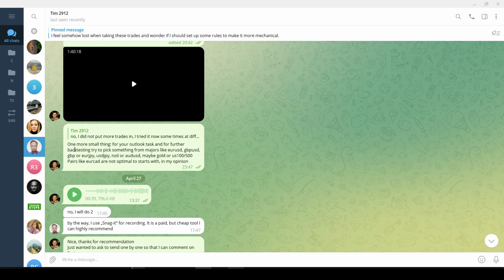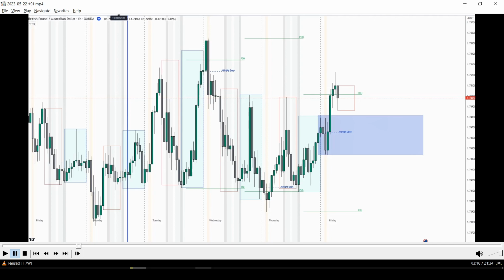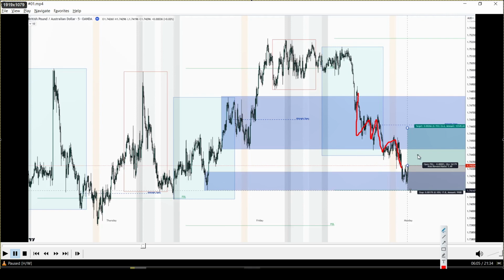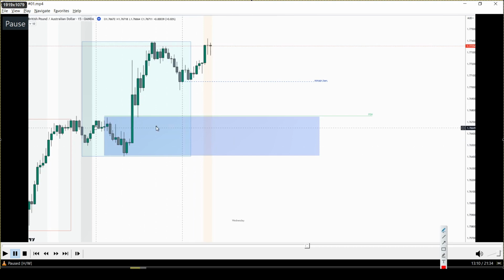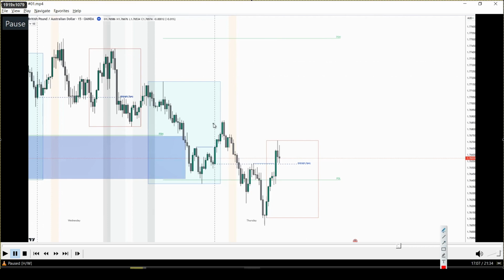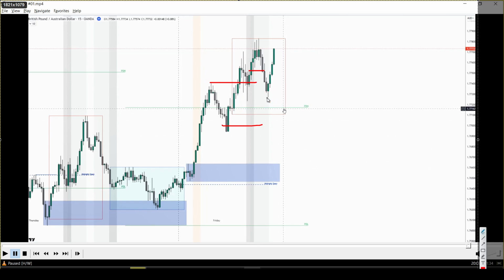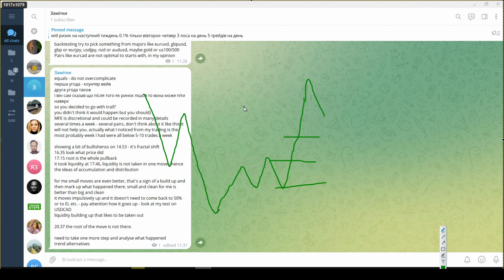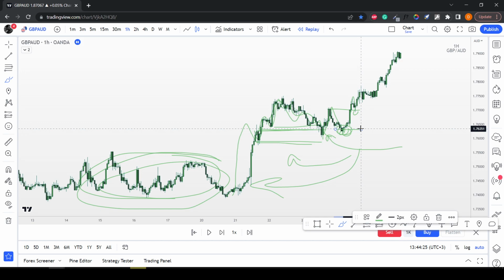6 - Student's Post Backtest Analysis